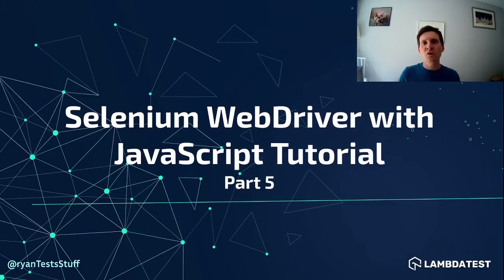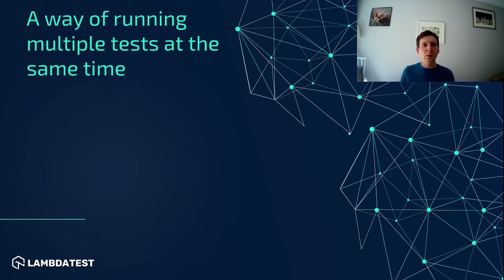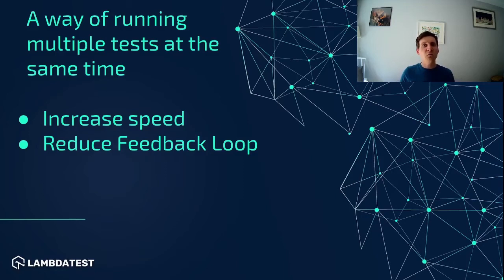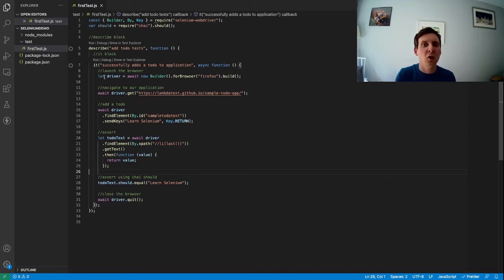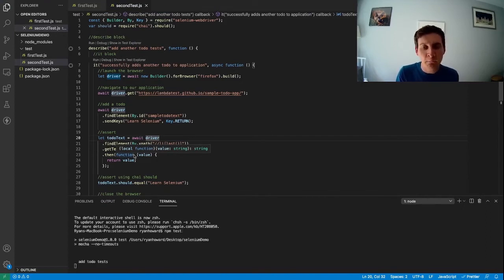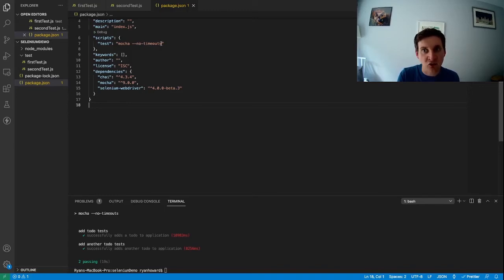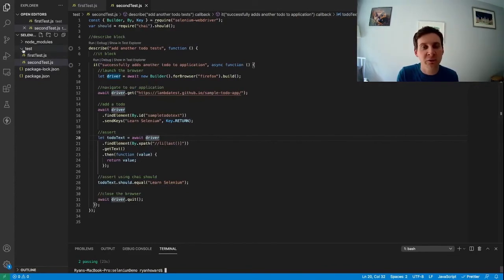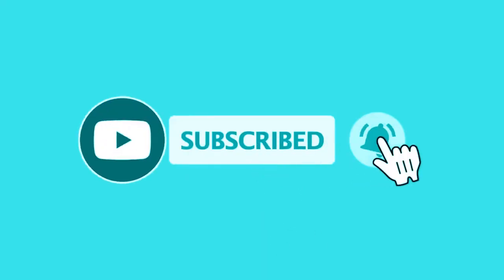Do mocha tests run in parallel | Selenium JavaScript Tutorial | LambdaTest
This video explains how to run the parallel test with mocha.

It is Part V of the JavaScript Test Automation LambdaTest Tutorial series. In this video, Ryan Howard (@ryantestsstuff), an engineer, explains parallel testing with mocha. You will also learn how you can run mocha end-to-end tests in parallel.

◼ Does mocha run tests in parallel?
◼ How to run the mocha test?
◼ Does Mocha run tests in order?
◼ How to conduct parallel testing?

Vɪᴅᴇᴏ Cʜᴀᴘᴛᴇʀꜱ 🔰

➤ 00:00 Introduction -JavaScript Testing Tutorial for beginners
➤ 01:07 What is parallelization?
➤ 04:28 How to add test cases?
➤ 08:08 How to run your tests in parallel?

👉The complete JavaScript test automation series includes-:
◾ JavaScript Test Automation Tutorial 2021 | What is JavaScript? | Part I
◾ How to write and run test scripts in Selenium? JavaScript Test Automation Tutorial | Part II
◾ What is Assertion in Selenium?JavaScript Test Automation Tutorial | Part III
◾ Getting Started with Mocha | JavaScript Test Automation Tutorial | Part IV
◾ Do mocha tests run in parallel? JavaScript Test Automation Tutorial | Part V
◼ Selenium WebDriver With JavaScript Tutorial | How To Generate Mocha Report With Mochawesome Part VI
◼ Selenium Automation Testing On The Cloud | Selenium WebDriver With JavaScript Tutorial | Part VII

👉Blogs & Supported Docs:
◼ All You Need To Know For Selenium Testing On The Cloud

👉Why Sign Up for LambdaTest? Because it’s FREE! 🙌
Perform live interactive cross-browser compatibility testing of websites and web apps on latest mobile and desktop browsers

What else? 🌟

+ Online scalable Selenium Grid to perform Manual testing & Automation testing
+ WordPress Plugin
+ Integration with a comprehensive list of third-party apps

◼ Free Sign-Up
◼ Cancel Anytime

ＳＯＣＩＡＬ